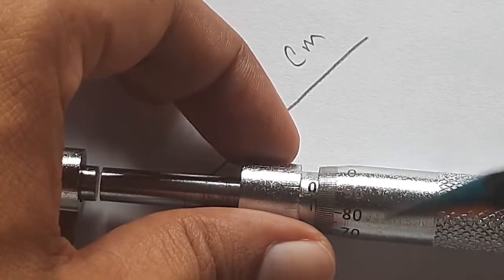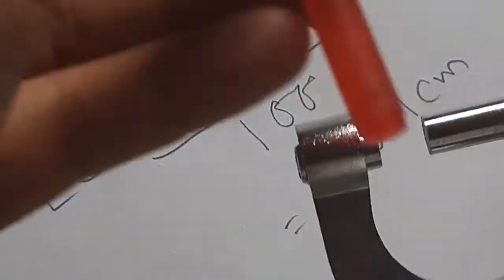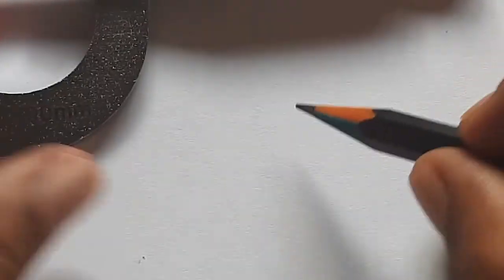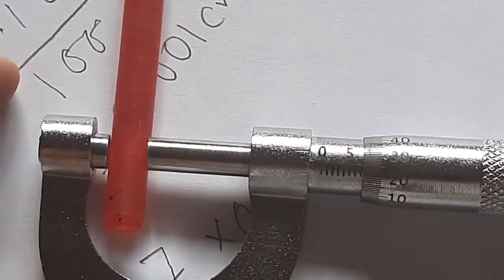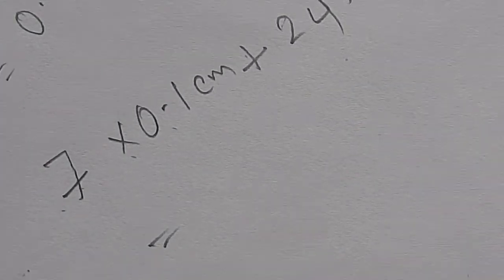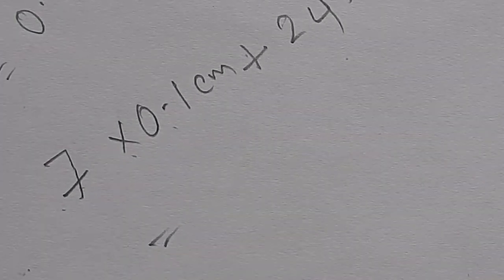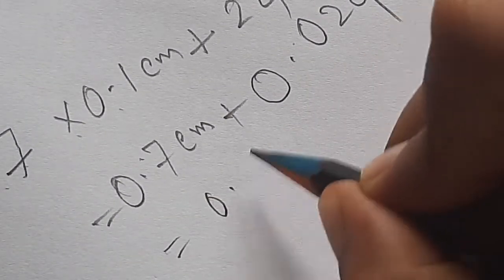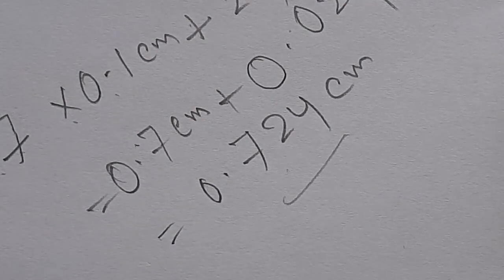SCREW GAUGE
A micrometer screw gauge, is a device incorporating a calibrated screw widely used for accurate measurement of components in mechanical engineering and machining as well as most mechanical trades. The spindle is a very accurately machined screw and the object to be measured is placed between the spindle and the anvil. The spindle is moved by turning the ratchet knob or thimble until the object to be measured is lightly touched by both the spindle and the anvil.